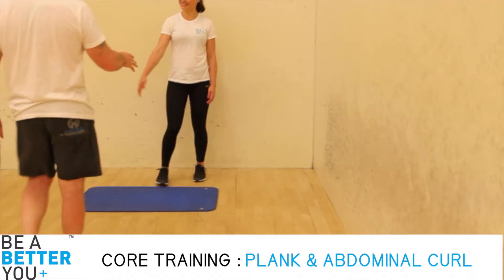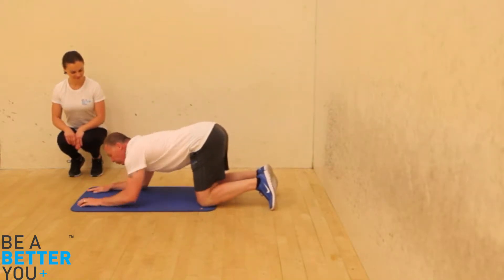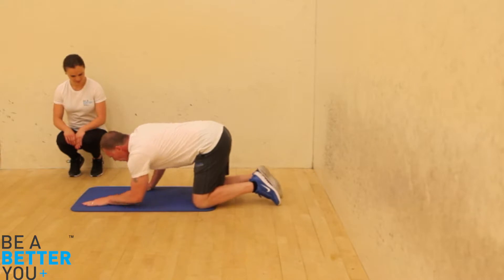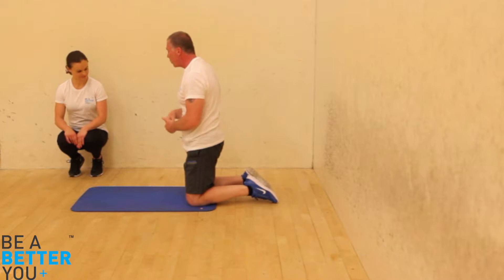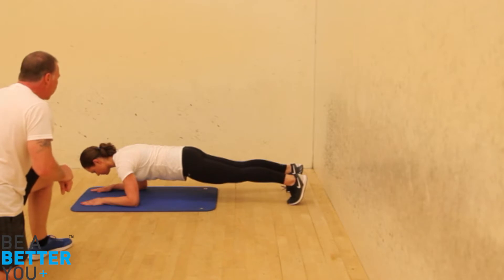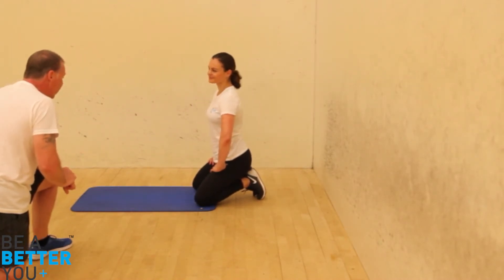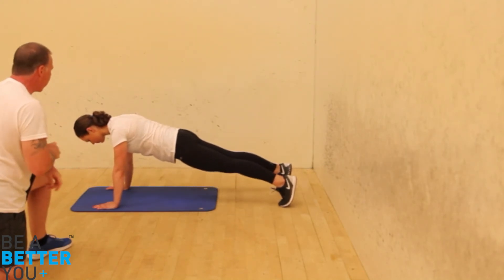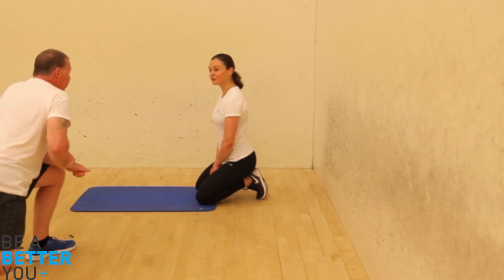Core Training - Plank & Abdominal Curl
‘Be A Better You’ course tutors explain the Core Training - Plank & Abdominal Curl.

Start your career as a Personal Trainer, enrol on our 'Level 3 Diploma in Fitness Instructing and Personal Training'

We have face to face courses and distance learning options.